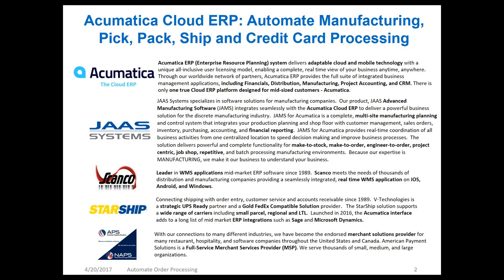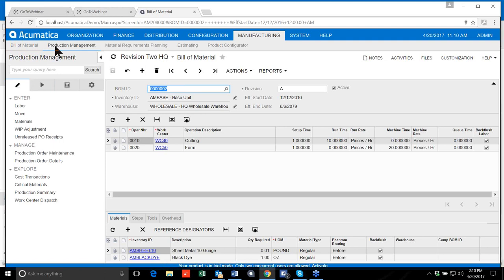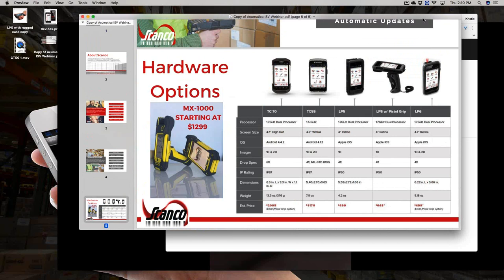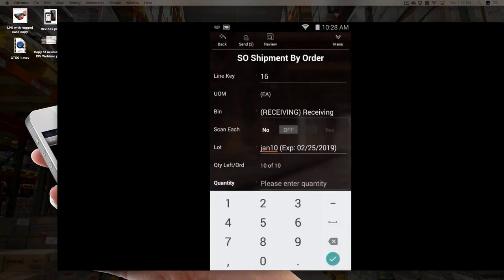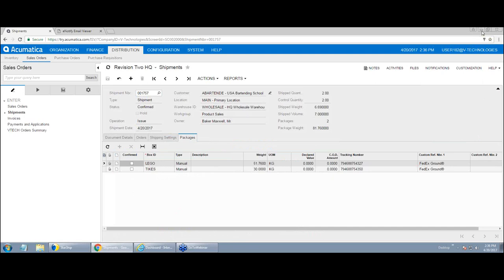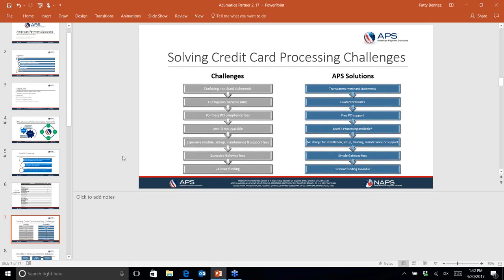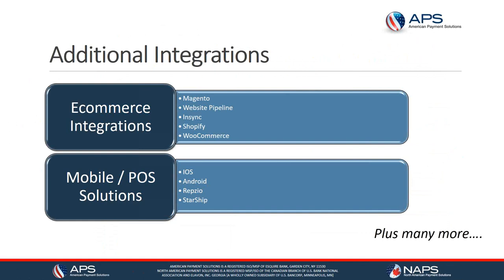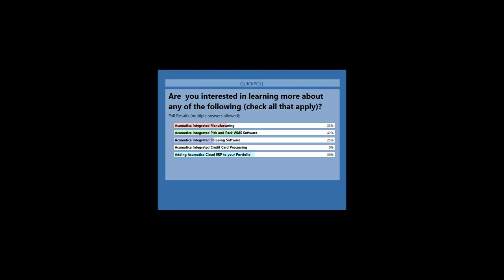Acumatica Shipping Software: Automate Manufacturing, Pick, Pack, Ship and Credit Card Proce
Acumatica shipping software: During this complimentary webinar learn how Acumatica customers can automate the entire order fulfillment process.